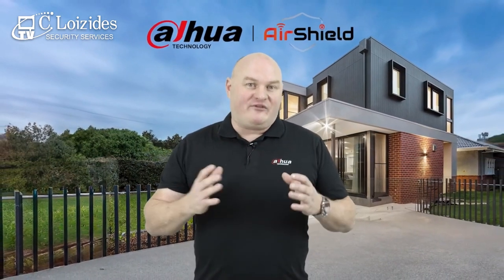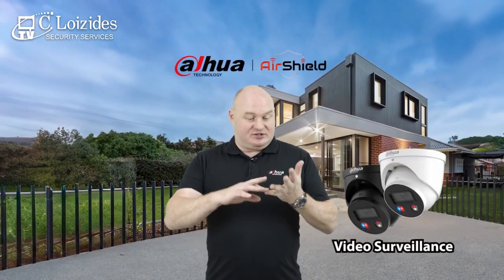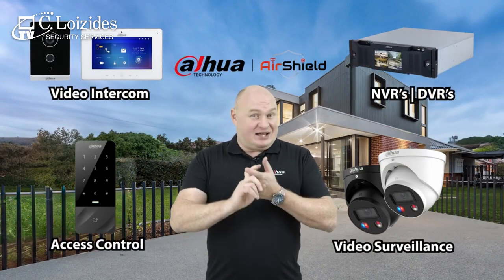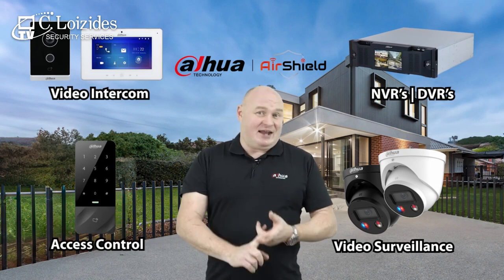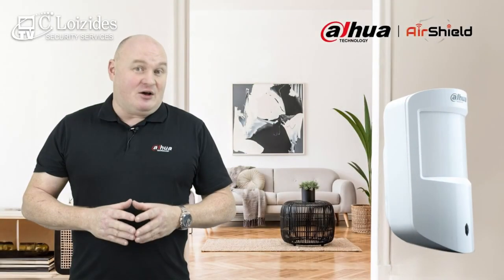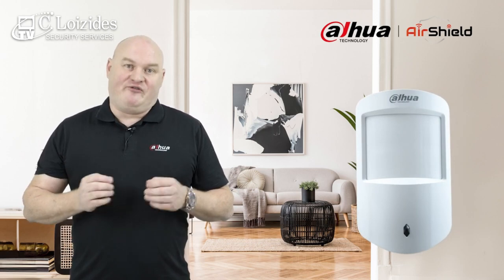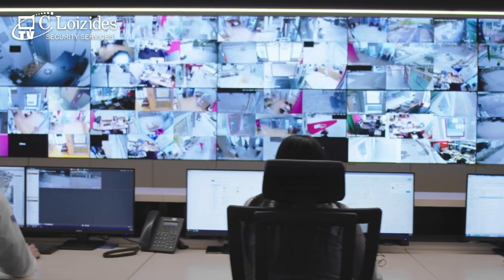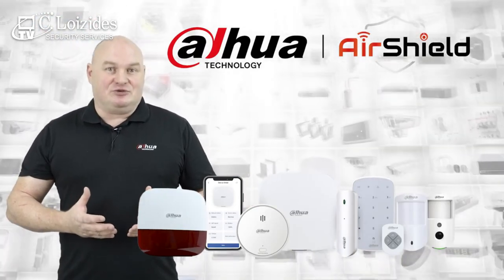AIRSHIELD WIRELESS SECURITY SYSTEMS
Dahua’s AirShield Wireless Security System consists of alarm hubs, various wireless peripheral devices and several applications for end-users, installers and ARCs. It complies with EN50131 Grade-2 standards and is equipped with cutting-edge technologies to ensure the safety, reliability and ease of use of the system.
AIRSHIELD TECHNOLOGIES
Featuring easy installation, stable connectivity, user-friendly mobile management and other advanced functions, the system provides modern homes and small commercial buildings with tangible protection – all achieved using an invisible connection. The AirShield Wireless Security System is advanced, stable and reliable thanks to the application of these technologies: Airfly 3.0, RF-HD, and Cloud services.
INTEGRATED IPC AS A VISUAL DETECTOR
User can integrate the IPC as a visual detector to alarm hub when they are on the same LAN. They can also configure the linkage rules between the IPC and the detector connected to the alarm hub.
Receive IPC alarm events and video recordings: After logging into the IPC web and configuring SMD or IVS rules, the alarm hub will receive IPC alarm events and corresponding recordings, and activate the siren.
Detector alarm and IPC video linkage: Configure the detector alarm and IPC video linkage channel on the mobile app. When detector is triggered, the corresponding IPC will record a video.
Arm/Disarm linkage: When arming/disarming the alarm hub, the IPC will be armed/disarmed at the same time.
Flexible Interconnection with CCTV/VDP
The alarm hub interconnects with NVR/XVR and VTH through a network protocol instead of traditional dry contact signal, bringing more functions and better experience.
Compared to traditional interconnection with CCTV, our solution is more convenient and cost-efficient. It can realize alarm-video linkage, meaning when an alarm is triggered, the corresponding video will be automatically captured and recorded.
Furthermore, interconnection with VTH also supports remote access and control. Users can arm/disarm the entire alarm system and check device status on Android VTH, making this solution suitable for families with elders and children.